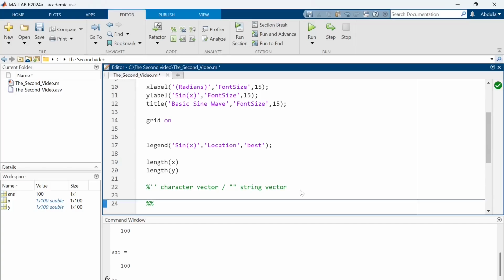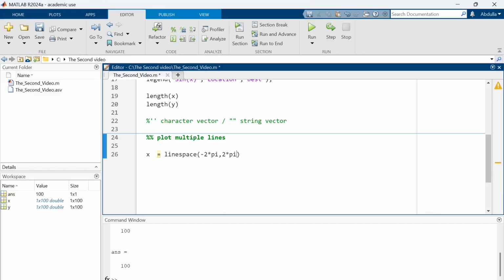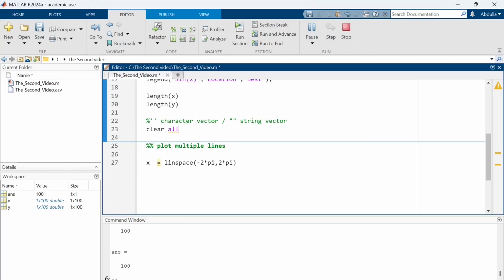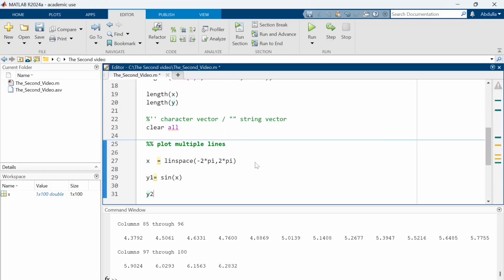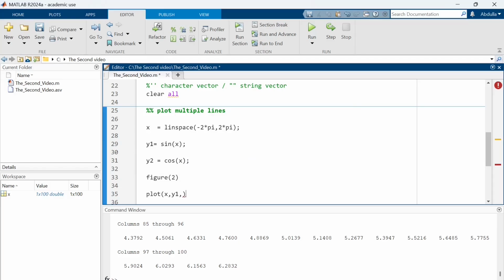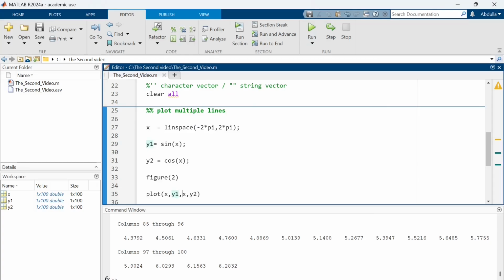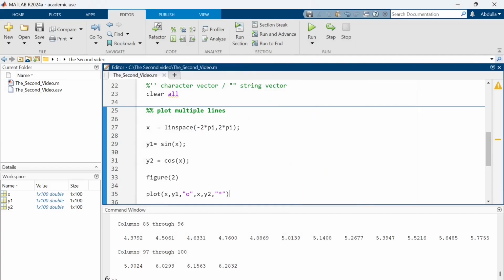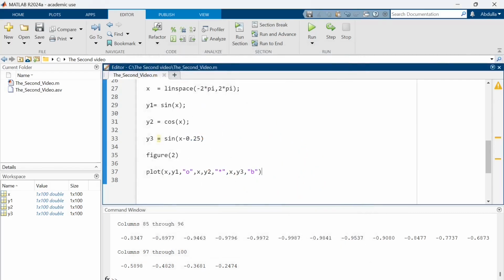MATLAB Plot Multiple Lines | Customize Line Widths, Markers & Colors Easily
n this video, you’ll learn how to plot multiple lines in MATLAB on the same graph and customize their appearance step by step. We’ll plot sine and cosine functions together, then adjust line width, marker style, marker size, and colors to make the plot look professional.

✅ What you’ll learn in this tutorial:

How to plot multiple lines in one figure

How to use different markers (o, *, etc.)

How to customize line width and marker size

How to assign colors and styles for clear visualization

Whether you’re a beginner or brushing up your MATLAB skills, this tutorial will help you create clear, customizable, and professional plots for your projects.